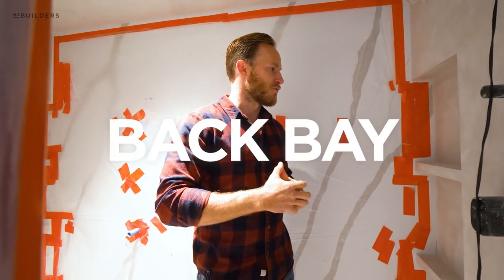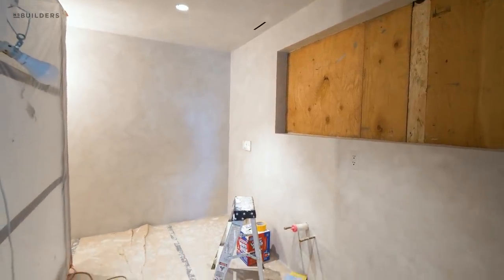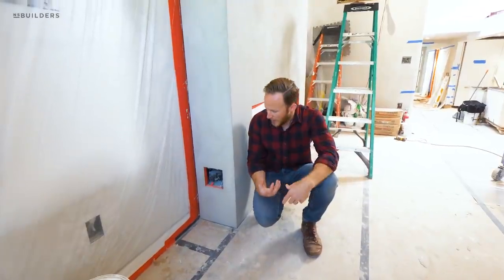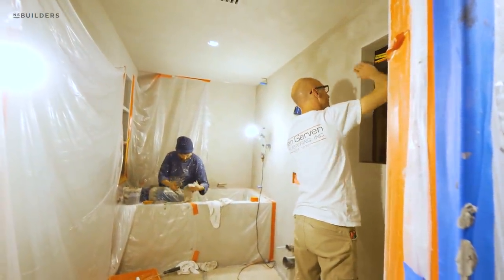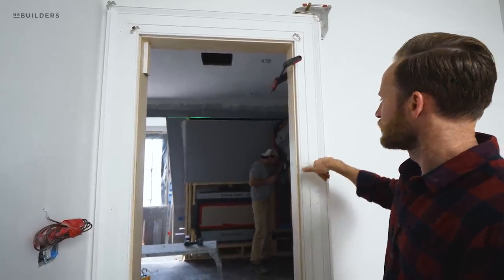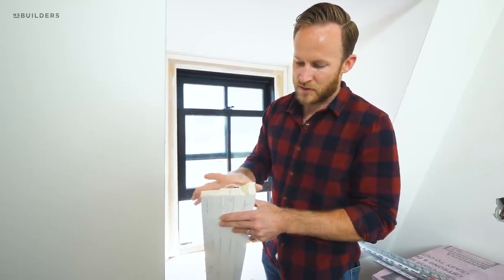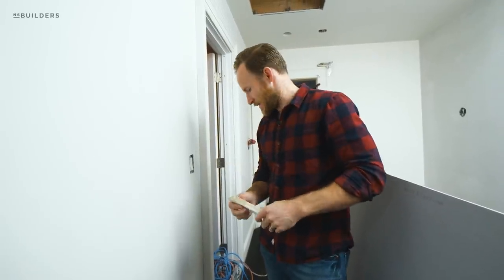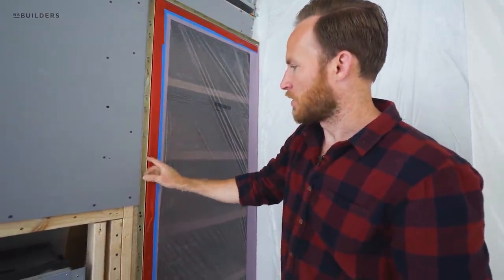Moulding and Baseboard being installed in South Boston reno | Site Visit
Installed door moulding and baseboard in South Boston renovation and looking at the crazy "marble" plaster detail in our Back Bay renovation.

Talk about your business, brand, or approach with Nick schedule 1 on 1 now. limited spots available.

:04 Back Bay

6:07 South Boston Renovation

Video Notes

Site Visit walkthrough high-end new construction, renovation, and remodeling projects. Looking at architectural details, building products, framing, electrical, plumbing, mechanicals, and finish details.  NS Builders shares building and project management insight while showing step-by-step progress of ongoing jobs. Site Visit is hosted by Nick Schiffer owner of NS Builders.

Building products,  cabinet tips,  new building secrets, and framing become architectural details. New construction and renovation ideas start and finish with building and running successful builds.